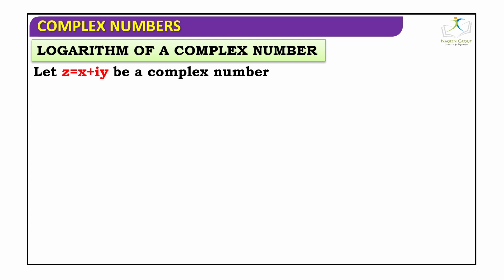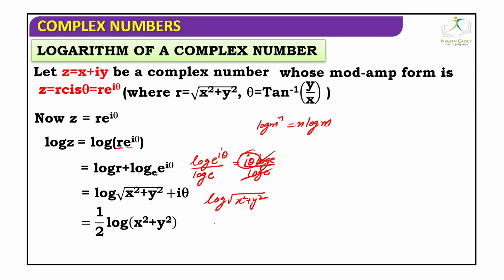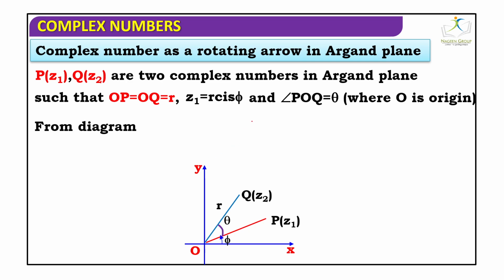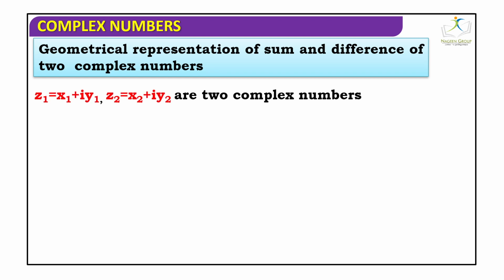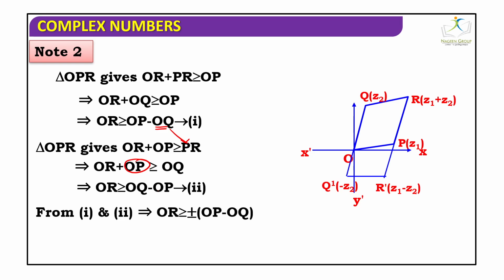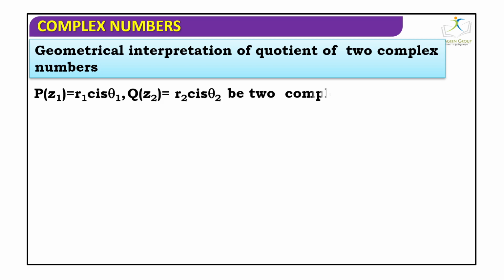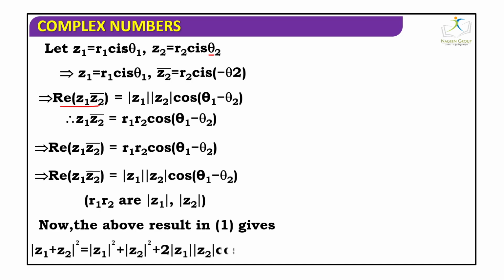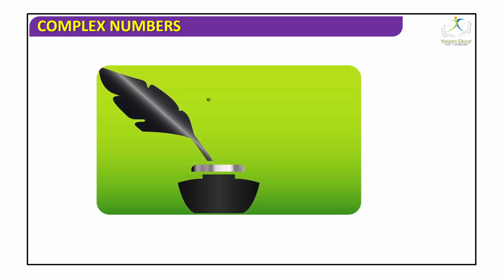Class 11 Maths I Chapter-3 Complex Numbers I Logarithm of Complex Numbers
Title: "Class 11 Maths | Chapter 3: Complex Numbers | Logarithm of Complex Numbers"

Description:
Welcome to our Class 11 Mathematics series! In this video, we delve into Chapter 3, focusing on "Complex Numbers." Specifically, we explore the intriguing topic of logarithms applied to complex numbers. Join us for a comprehensive explanation to enhance your understanding.

🔍 Topics Covered:
- Introduction to Complex Numbers
- Basics of Logarithms
- Logarithm of Real Numbers vs. Logarithm of Complex Numbers
- Properties and Applications of Logarithms in Complex Numbers

📚 Resources:
Class 11 Mathematics Textbook

🎓 Whether you're a student seeking clarity on complex numbers or someone fascinated by mathematical concepts, this video is tailored for you.

Let's make the journey of learning mathematics an enriching and enjoyable experience together! 🌐✨